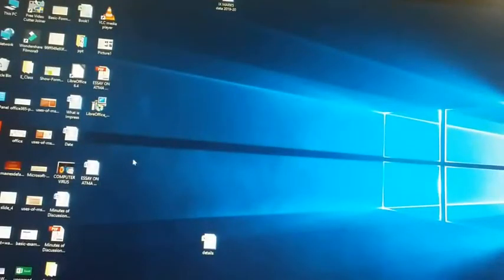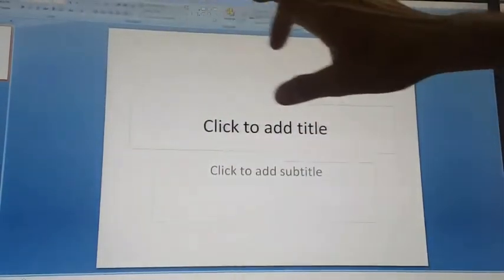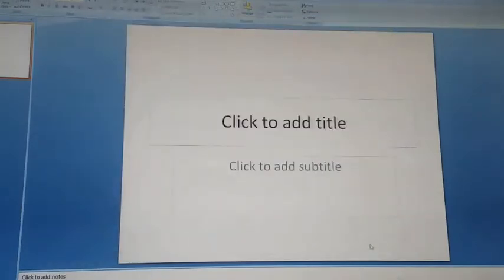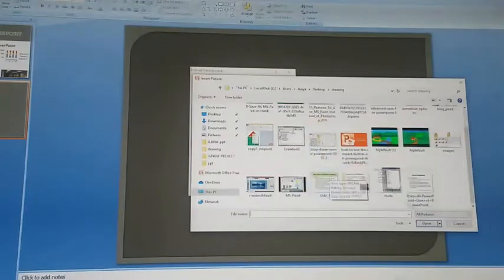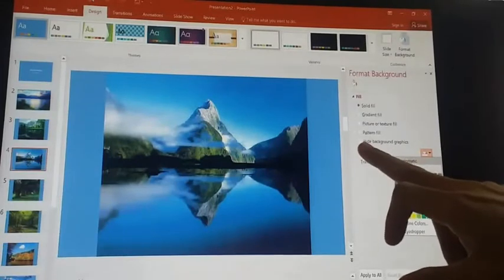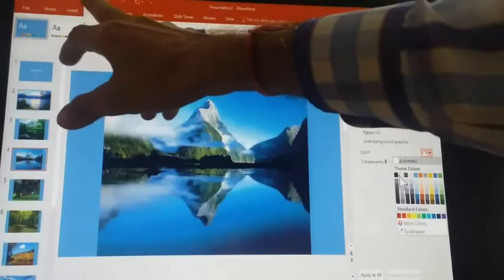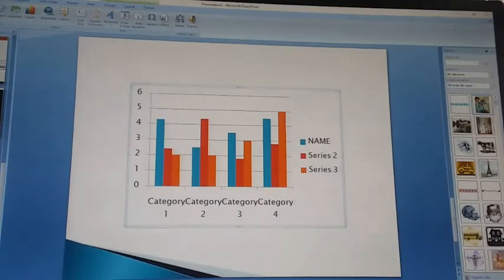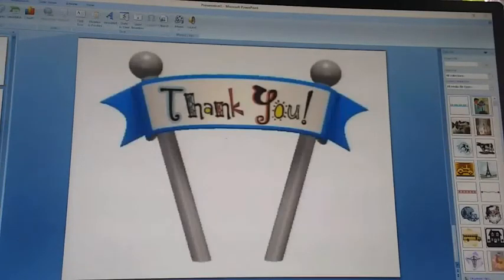Powerpoint guide How to prepare presentation by using Ms.Powerpoint#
Know more about Microsoft Powerpoint# Students guide# Must watch#